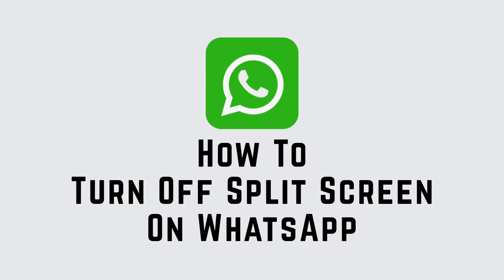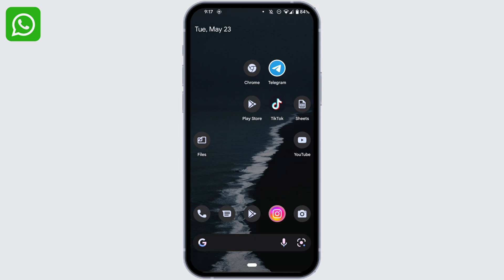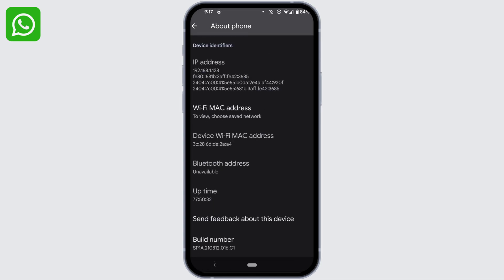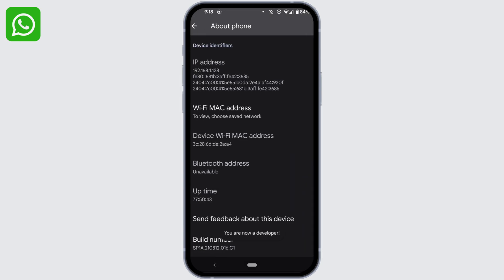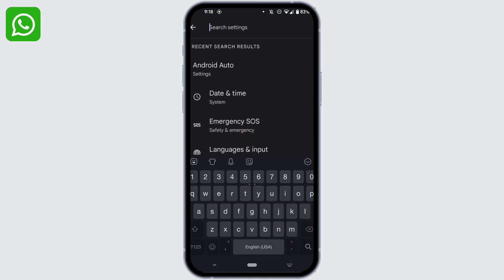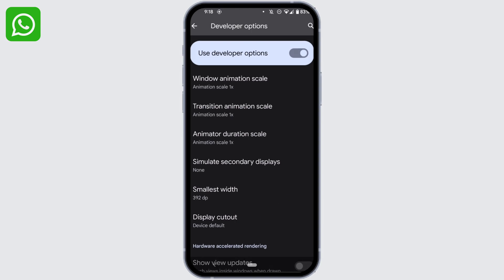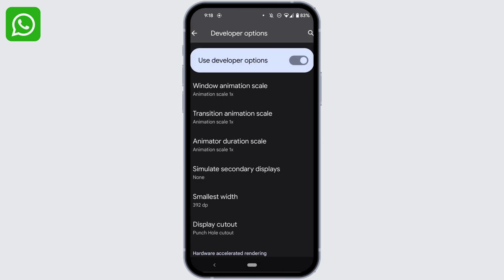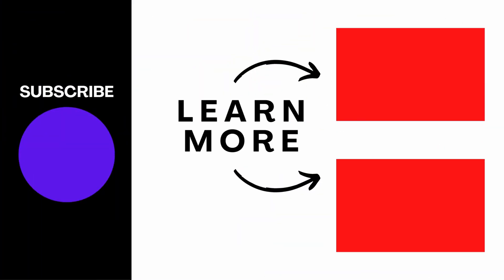How to Turn Off Split Screen on WhatsApp 2023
In this tutorial, we'll provide you with a step-by-step guide on how to turn off split screen mode on WhatsApp and return to the single-screen view. We'll cover everything from accessing the split screen feature to disabling it in your device settings.

👋 Welcome to Create Login And Delete! In this video, we'll guide you through the process of turning off split screen mode on WhatsApp and removing the split screen view on your Android device or tablet. If you're someone who uses WhatsApp on a larger screen and wants to switch back to the regular view, then this tutorial is perfect for you.

If you found this video helpful, don't forget to give it a thumbs up and share it with others who might also be looking for ways to disable split screen on WhatsApp.

📱 Timestamps:

0:00 - Introduction
0:05 - How to Turn Off Split Screen on WhatsApp
0:10 - Steps to Turn Off Split Screen on WhatsApp